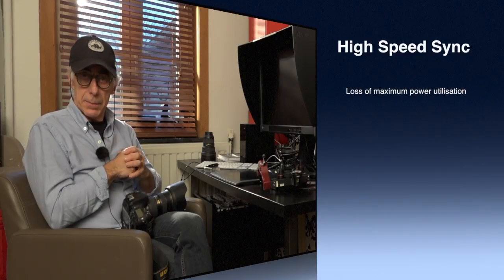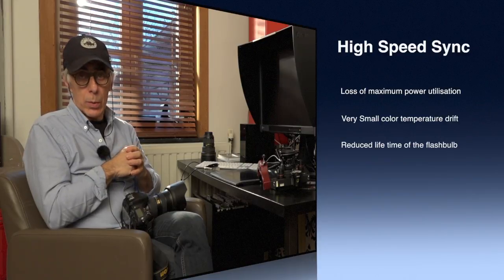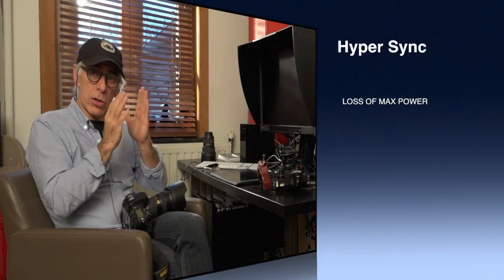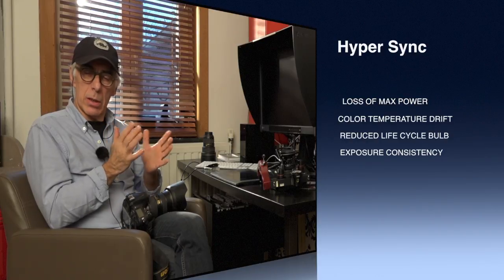High Speed Sync vs Hyper Sync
This video tries to explain the difference between the modes of shooting with high shutter speeds on camera's with a limited Flash Sync .